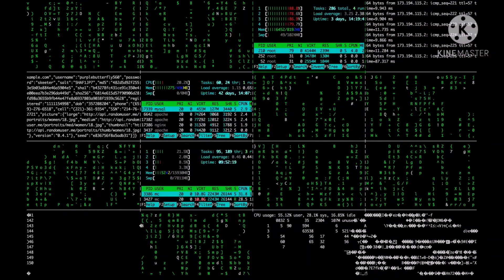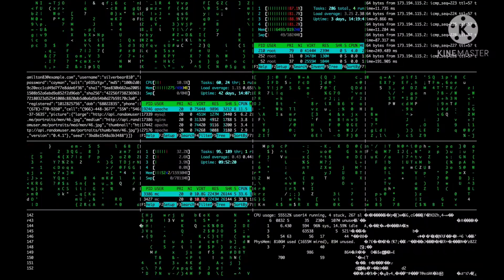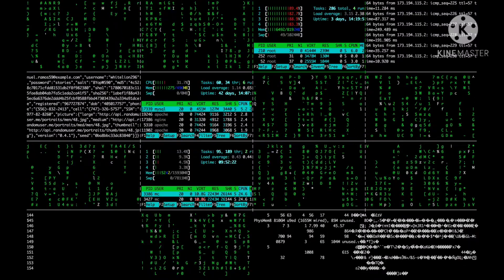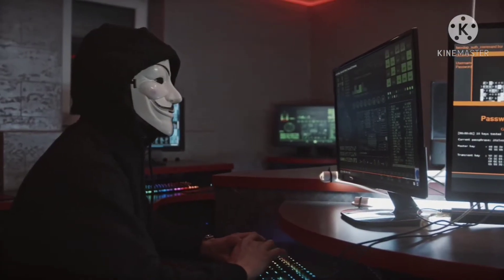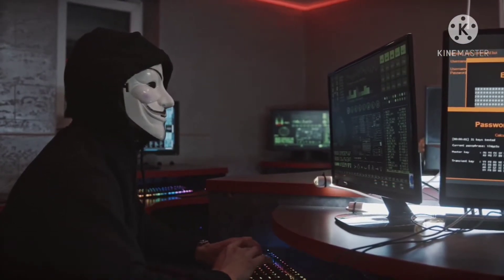cybersecurity 3 Cyber Security Solutions for your business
3 Cyber Security Solutions Types Your Business Needs

Cybersecurity is one of the main concerns in every business. Businesses of any size are open to cyber-attacks that is why cybersecurity solutions are highly in demand by many business owners.
Perimeter Security

The perimeter security type of solution serves as a wall between your network and the Internet.

Web services, cloud technologies, and mobile devices offer a substantial number of opportunities for businesses. Yet, these technologies add to the services and solutions quantity that has to be maintained securely.

If there’s a wide connection in the web, just one malware will be enough to invade and spread through the whole network quickly. You will deal with these threats by establishing a perimeter security framework that will shield access to essential data, services, and applications.

Examples of perimeter securities include spam protection, firewall, and intrusion prevention system.

Research studies show that about 91 percent of cybercrimes started with phishing attacks, usually sent via email. The cybercriminals send requests or offers to entice web users to click the links full of malware.

Intranet Security

Cybersecurity solutions such as this have something to do with protecting individual devices from malware that can infiltrate a local network. The common intranet security strategies include anti-malware software and updating and patching software.

Human Security

Many users mistakenly believe that malware attacks and hackers are the only threats that need to be considered. This is because many companies pour all their resources out into cybersecurity yet ignoring human security.

A study in 2016 discovered that 23 percent of all the security breaches were caused by human mistakes, including connecting to unsecured networks, creating weak passwords, and replying to spam emails.